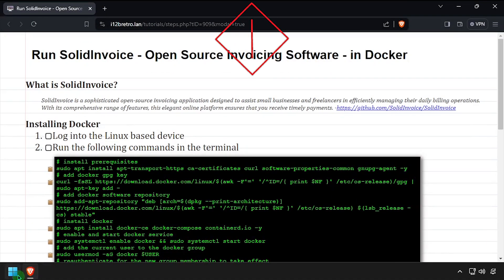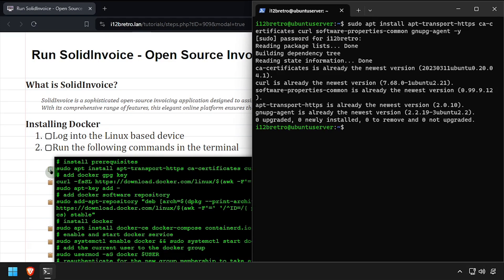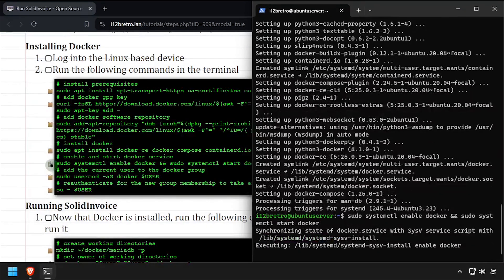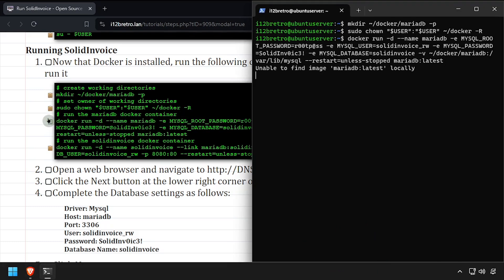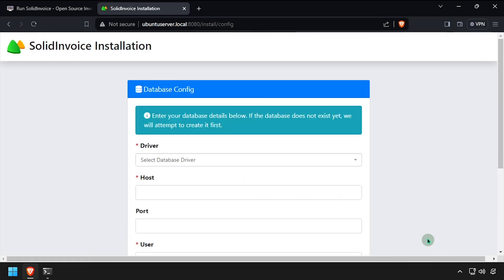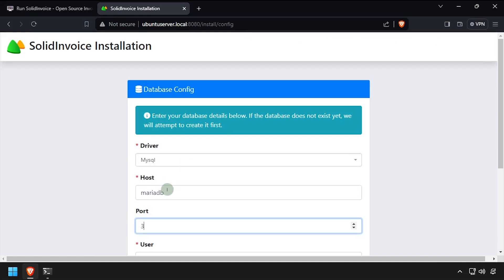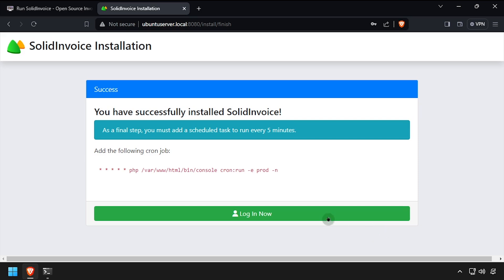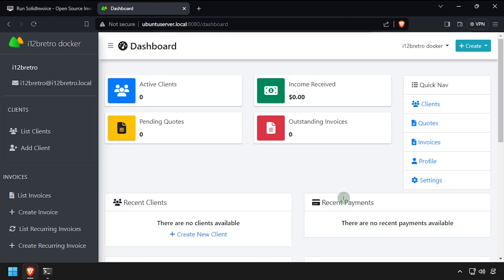Run SolidInvoice - Open Source Invoicing Software - in Docker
What is SolidInvoice?
SolidInvoice is a sophisticated open-source invoicing application designed to assist small businesses and freelancers in efficiently managing their daily billing operations. With its comprehensive range of features, this elegant online platform ensures that you receive timely payments.

Installing Docker
   01. Log into the Linux based device
   02. Run the following commands in the terminal
         # install prerequisites
         # install docker
         su - $USER

Running SolidInvoice
   01. Now that Docker is installed, run the following commands to setup the SolidInvoice Docker container and run it
         mkdir ~/docker/mariadb -p
         docker run -d --name mariadb -e MYSQL_ROOT_PASSWORD=r00tp@ss -e MYSQL_USER=solidinvoice_rw -e MYSQL_PASSWORD=SolidInv0ic3! -e MYSQL_DATABASE=solidinvoice -v ~/docker/mariadb:/var/lib/mysql --restart=unless-stopped mariadb:latest
         # run the solidinvoice docker container
         docker run -d --name solidinvoice --link mariadb:solidinvoice -e DB_PASSWORD=SolidInv0ic3! -e DB_USER=solidinvoice_rw -p 8080:80 --restart=unless-stopped solidinvoice/solidinvoice
02.
   03. Click the Next button at the lower right corner of the System Requirements page
   04. Complete the Database settings as follows:
         Driver: Mysql
         Host: mariadb
         Port: 3306
         User: solidinvoice_rw
         Password: SolidInv0ic3!
         Database Name: solidinvoice
   05. Click Next
   06. After the database schema is created successfully ≫ Click Next
   07. Click the Log In Now button
   08. Login with the admin credentials created earlier
   09. Enter a Company Name and select the default currency ≫ Click Create
   10. Welcome to SolidInvoice